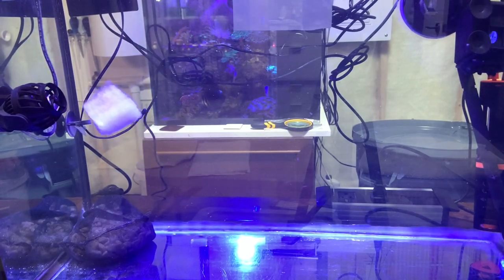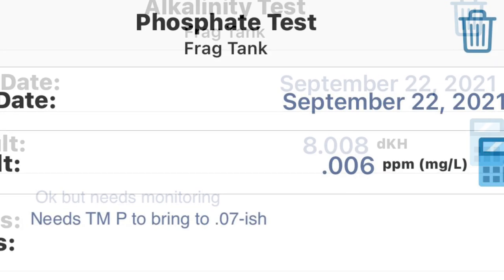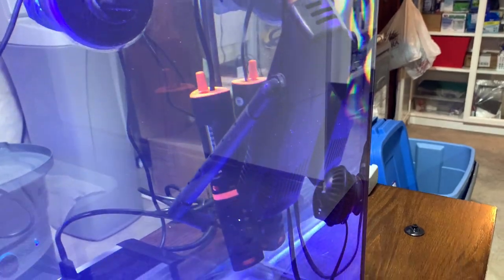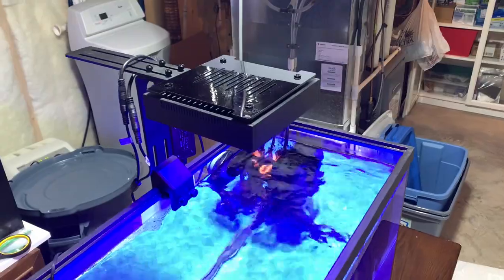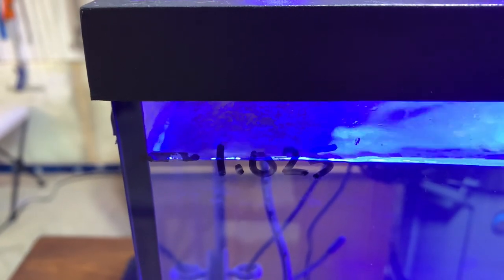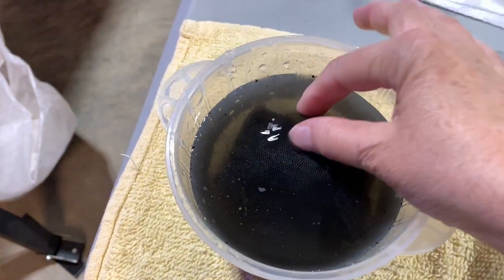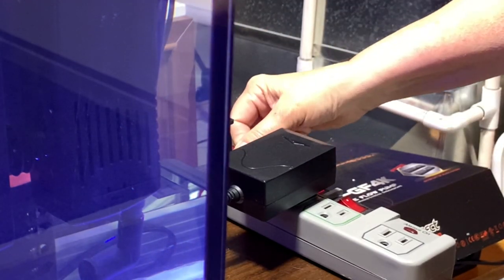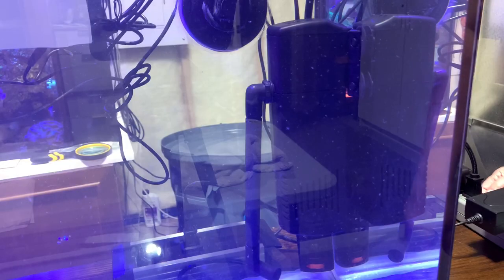ReefGrrl's DAILY DOSE No. 9 - Getting the Frag Tank Ready for Corals!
Here are links to the switched power bar (I have several and I’d be lost without them!)
AND the MaxiJet 1200 pump I use for a bunch of things, including transferring water between tanks

Today: Getting the frag tank ready for corals!

Shout out to Melev’s Reef and DC Reefer, for the inspiration to start this (hopefully) daily vlog series. This is a great way to share the ins and outs of keeping a reef tank, reflecting what goes on, on a daily basis. Let me know what you think...🤔

US ONLY: I am a participant in the Amazon Associates Program, an affiliate advertising program designed to provide a means for me to earn fees by linking to Amazon and affiliated sites.